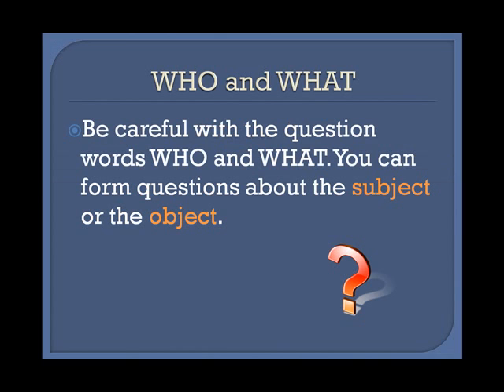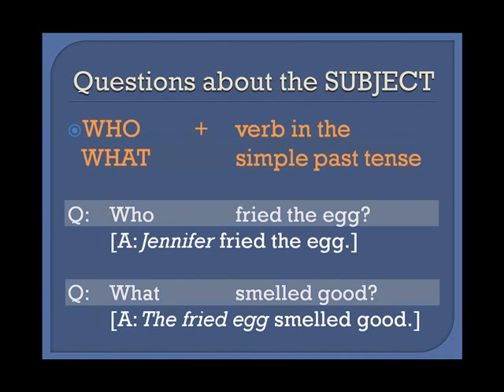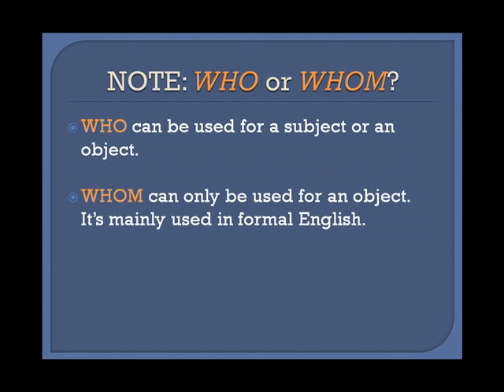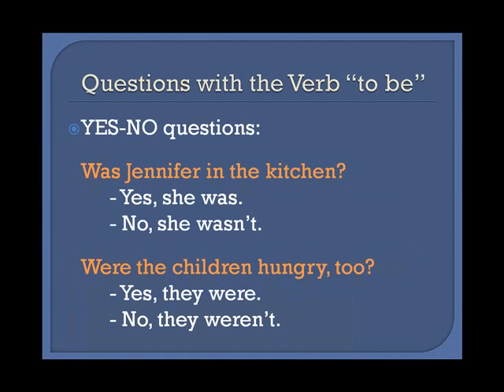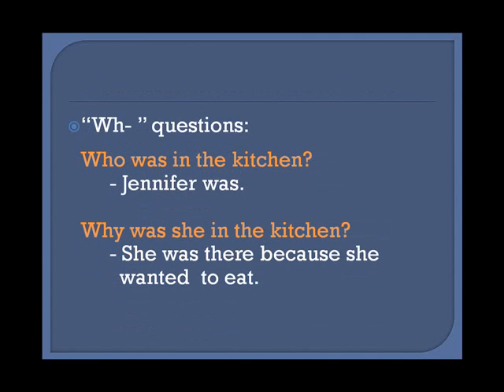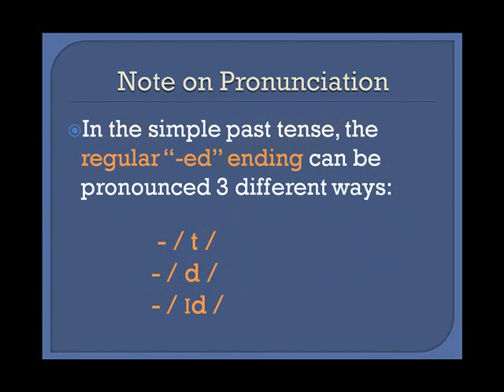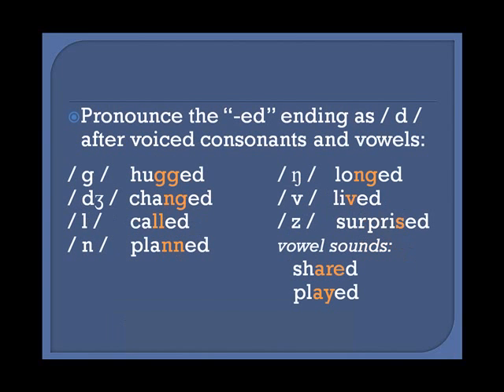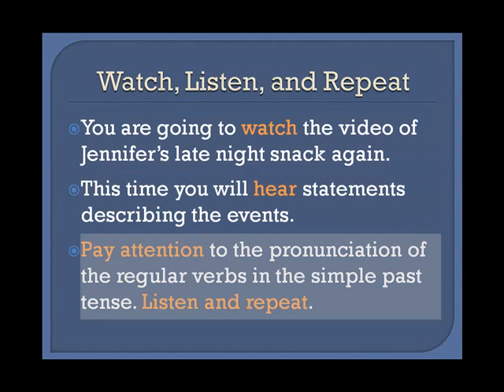Simple Past Tense - Basic English Grammar - Part 4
A grammar lesson for the lower levels. Topic: The simple past tense. This is PART FOUR. This segment gives additional practice in forming questions and presents rules for pronouncing the "-ed" ending in regular verbs.